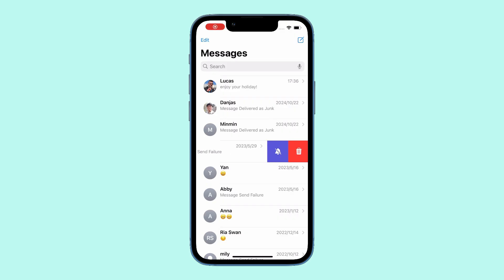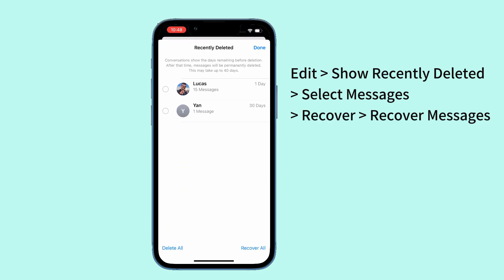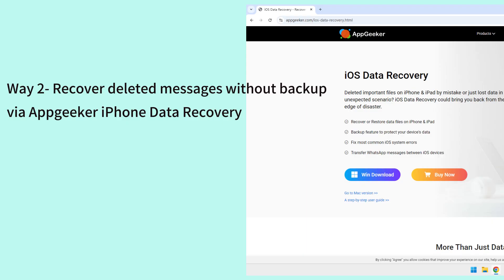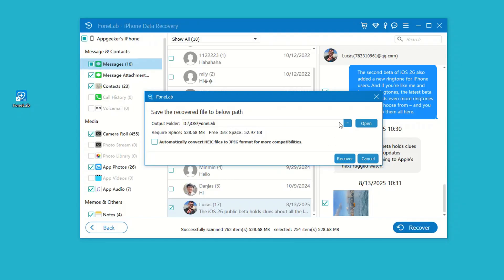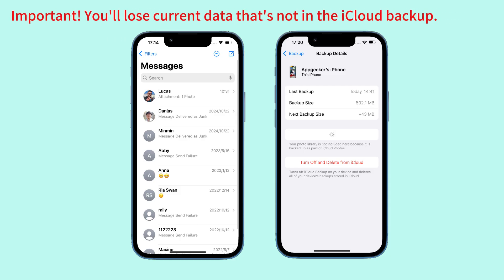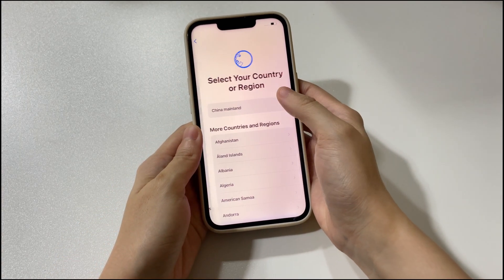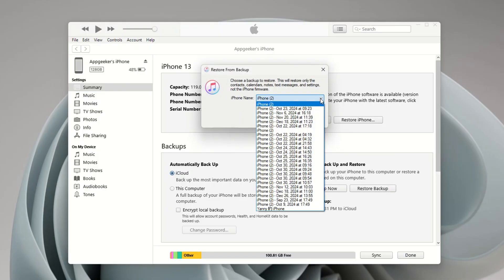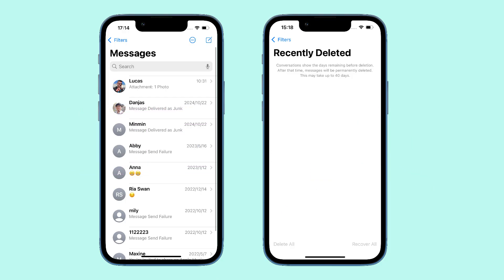How to Recover Deleted Text Messages on iPhone – via Recently Deleted, iCloud, iTunes, or no backup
How to recover deleted messages on iPhone in 5 easy ways.
Try Appgeeker iPhone Data Recovery software to recover deleted iPhone messages without backup in minutes.

Accidentally deleted text messages on your iPhone? You can easily get them back from the Recently Deleted folder if you’re using iOS 16 or later. If the messages have been deleted permanently, it’s still possible to retrieve deleted messages on the iPhone by downloading from iCloud Messages, restoring from iCloud backup or iTunes backup, or even recovering them directly from the device’s memory without backup.

Timestamp:
0:00 Intro
0:32 Recover text messages from Recently Deleted folder (no data loss)
1:42 Recover deleted messages without backup via Appgeeker iPhone Data Recovery (no data loss)
2:26 Download deleted messages from iCloud (no data loss)
3:22 Restore deleted text messages from iCloud backup (data loss)
4:50 Retrieve permanently deleted messages from iTunes/ Finder backup (data loss)

Useful Resource:
Data Recovery for PC or Mac is a handy tool to recover lost or deleted files and documents from Windows PC or a Mac with 99.9% success rate.